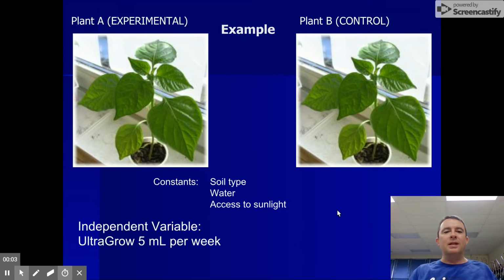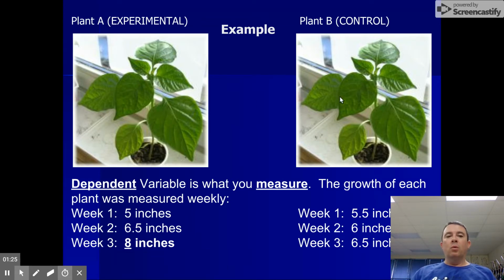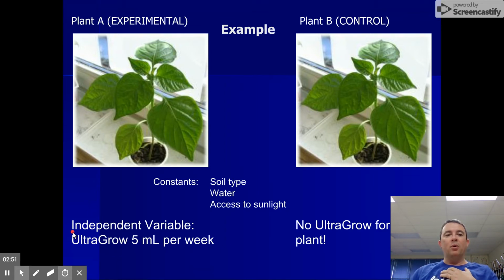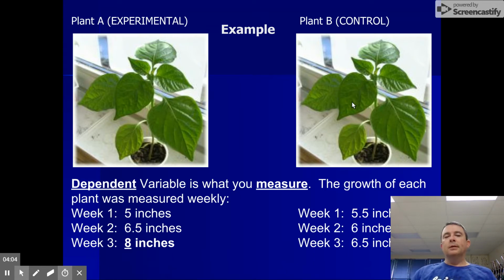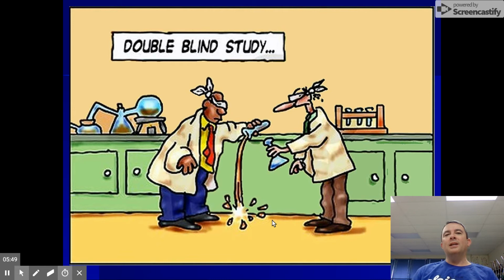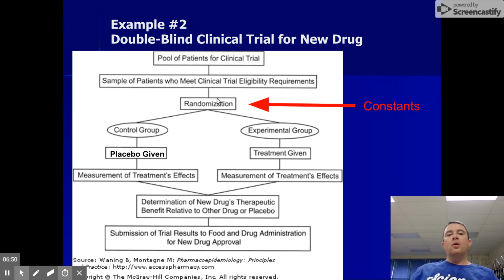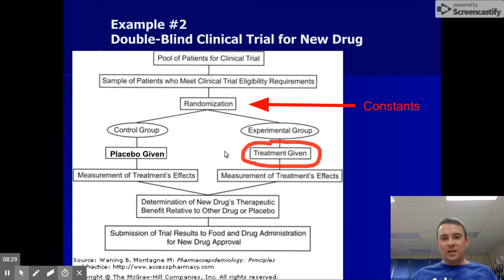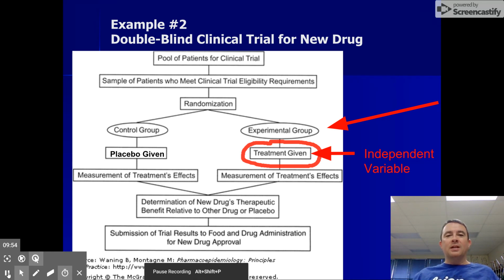Introduction to Biology (part 4)